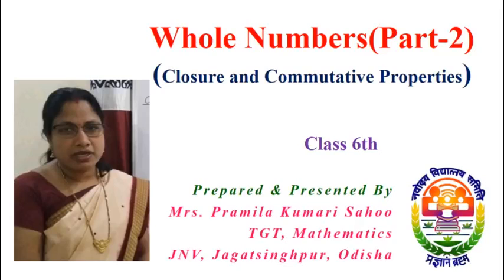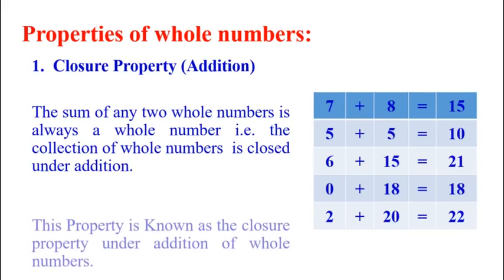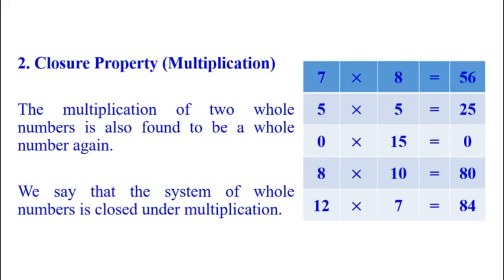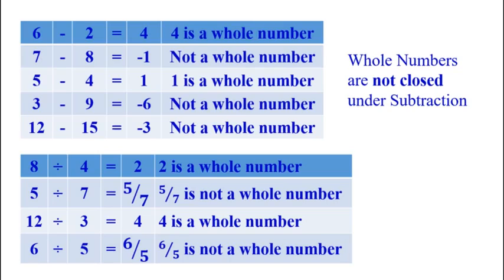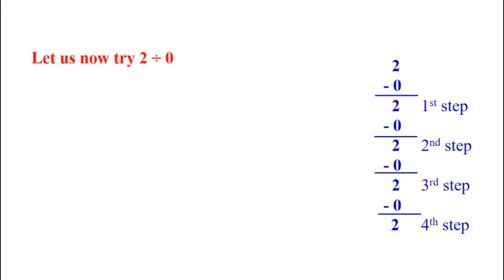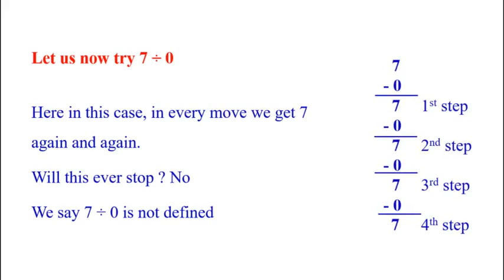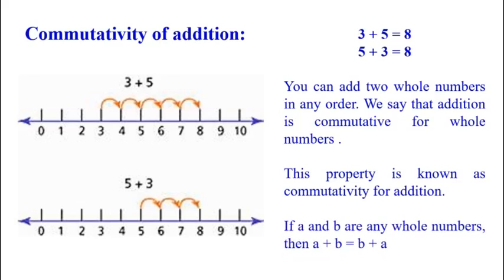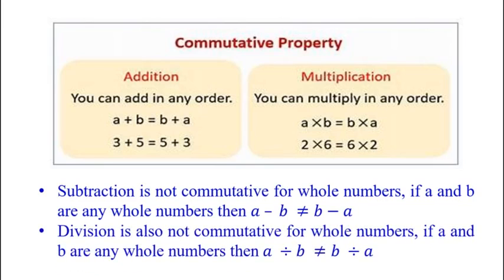6th_Mathematics_Whole Numbers_Part-2(Closure Property andCommutative Property of whole Numbers)